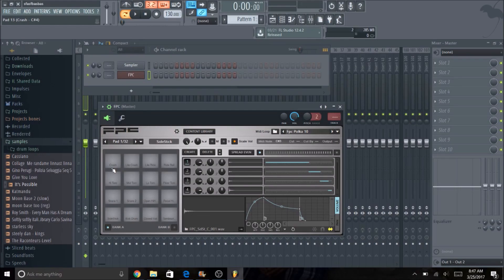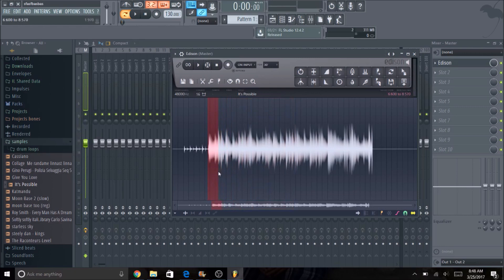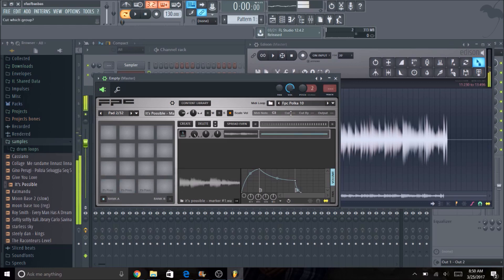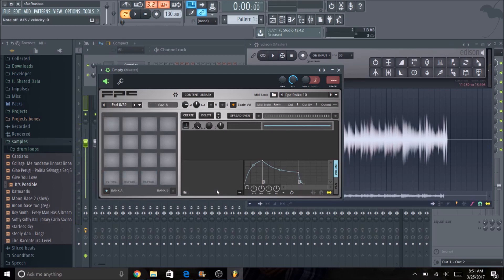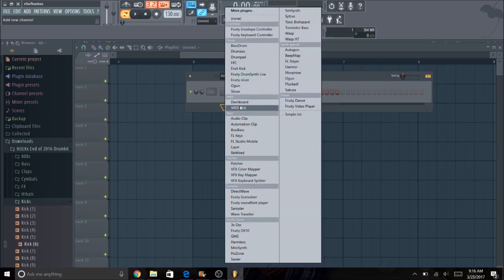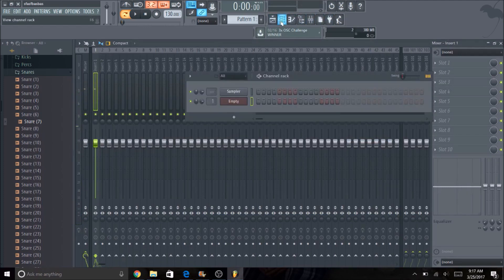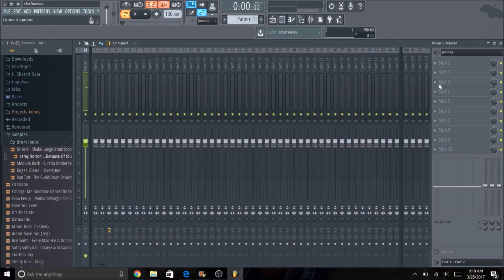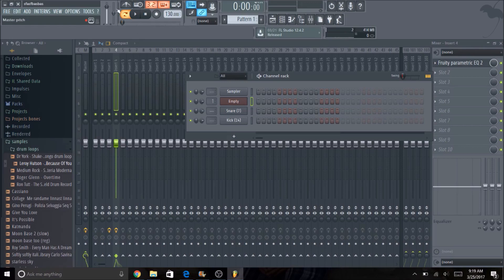FPC in FL Studio - How to use it for sample chops and drum samples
This video covers how to set up your FPC in FL studio and play it like an MPC.

I prefer to use the FPC becuase it allows me to play multiple samples in the same sequence, yet I can edit each sample individually, which is something that is not possible with the traditional step sequencer.

There are many ways to use the FPC, and I don't cover everything, but this should provide tips on how to get a lot out of FPC.  You could make an entire beat out of just the FPC and samples